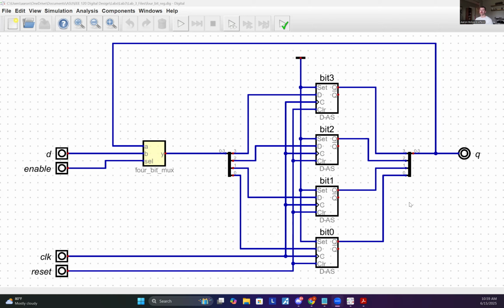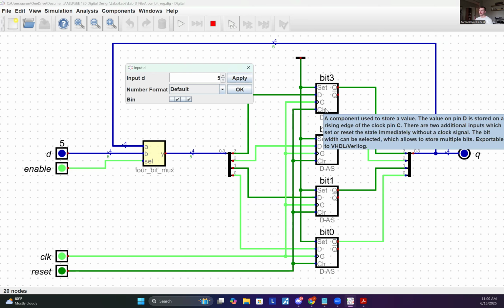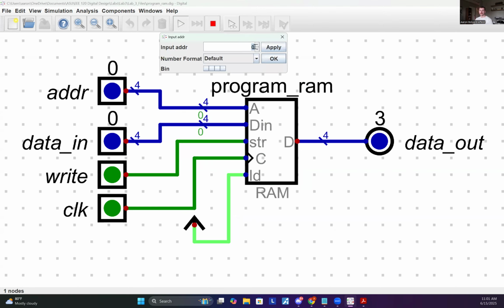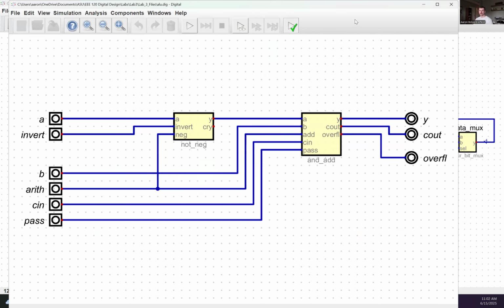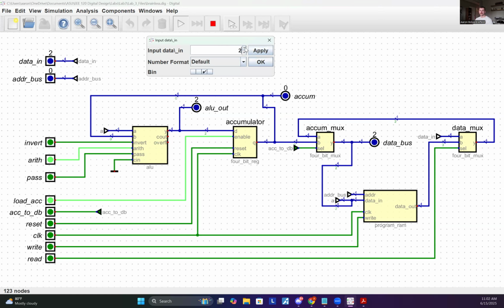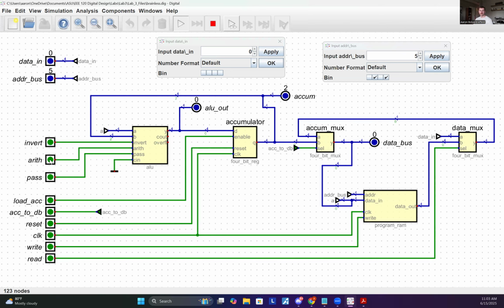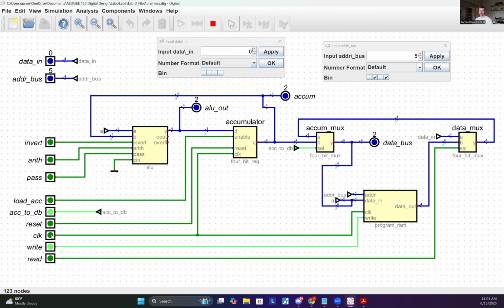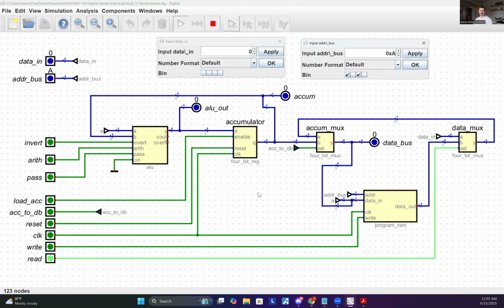EEE 120 LAB 3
In LAB 3 we created a Brainless CPU that is capable of 4bit addition and 2's complement subtraction. It is able to store these values in RAM. The RAM module contains 16 memory addresses for possible storage. Since this CPU is currently brainless we have to  manually control its operations. In the next lab we will work toward creating the control unit for the CPU.